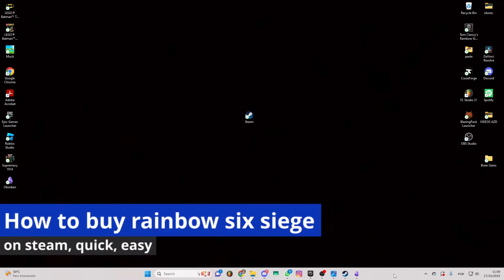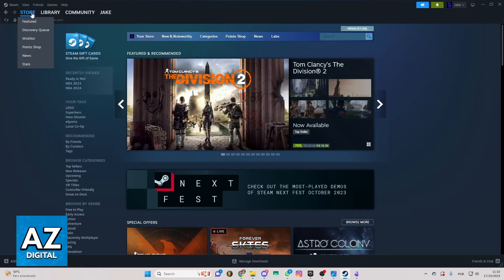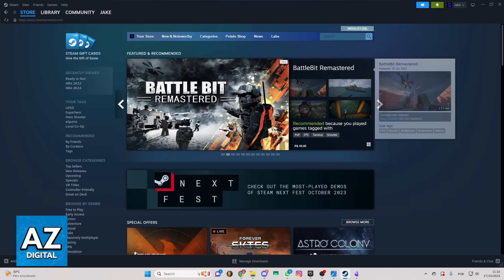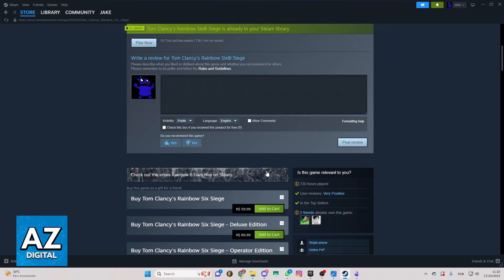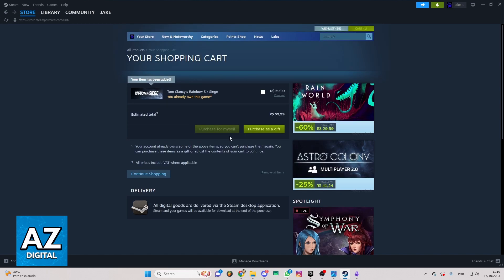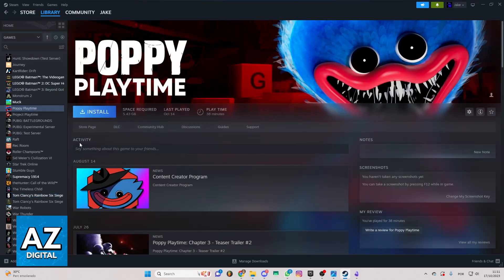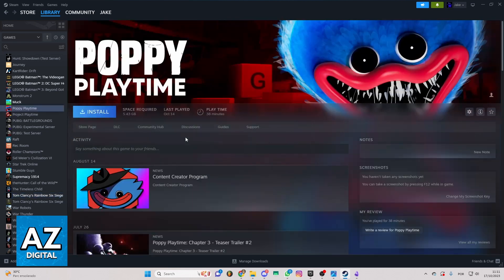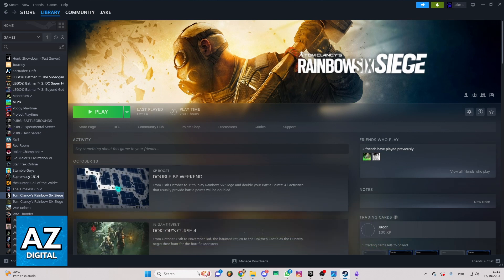How To Buy Rainbow Six Siege on Steam (Very Easy!)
In this video I will clear your doubts about how to buy rainbow six siege on steam, and whether or not it is possible to do this.

Welcome to the video: How To Buy Rainbow Six Siege on Steam